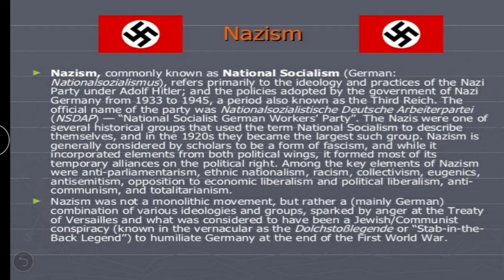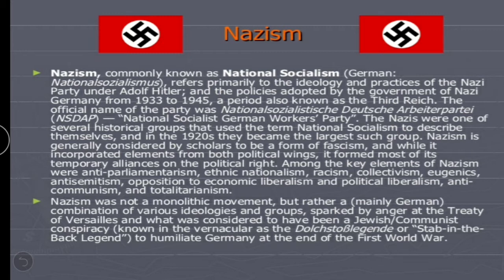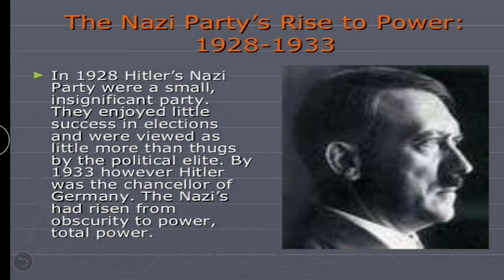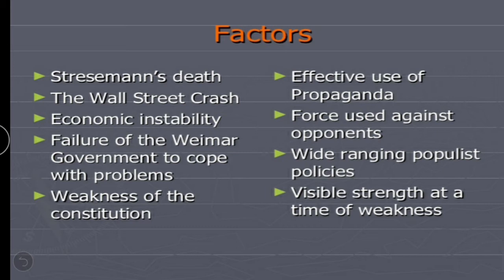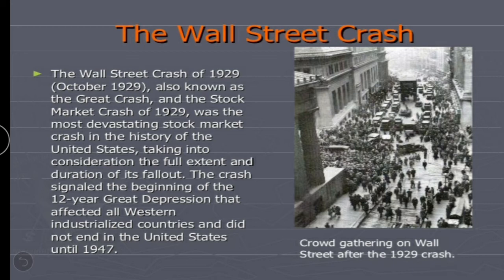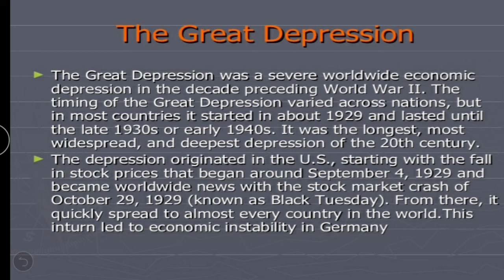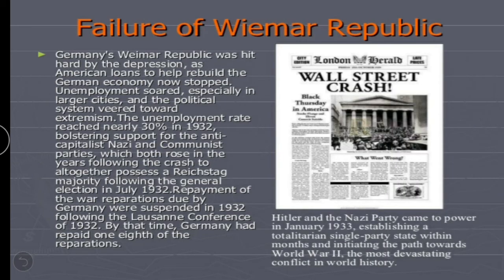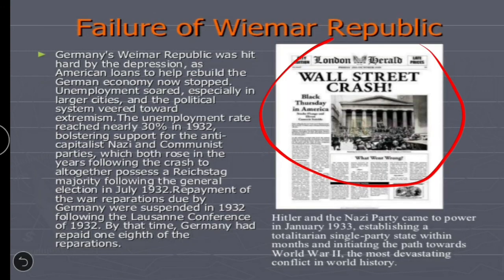Class 9 : History : Chapter:-3(part 1)